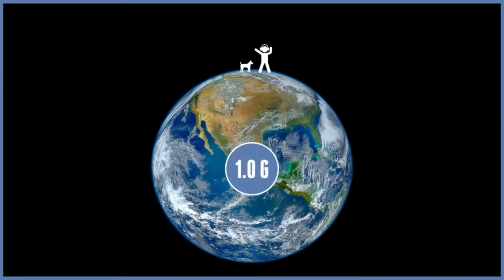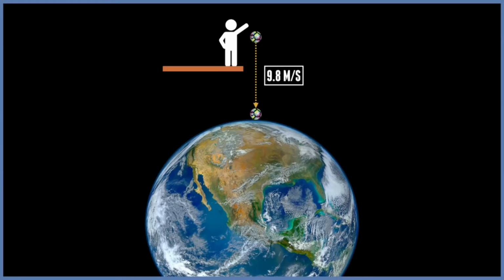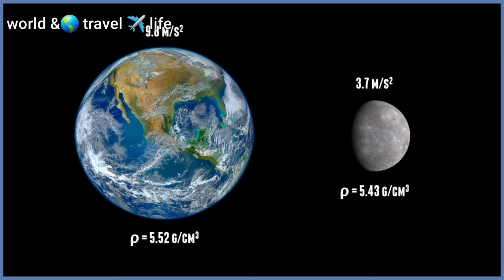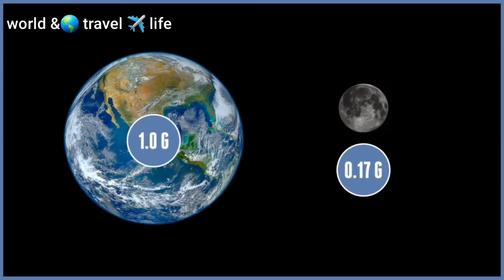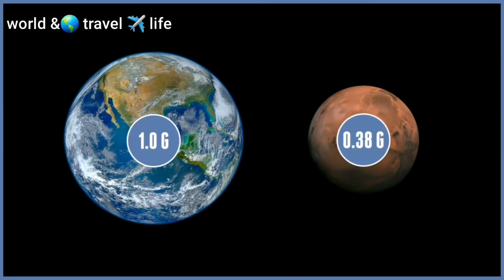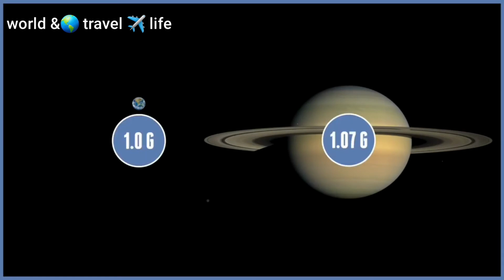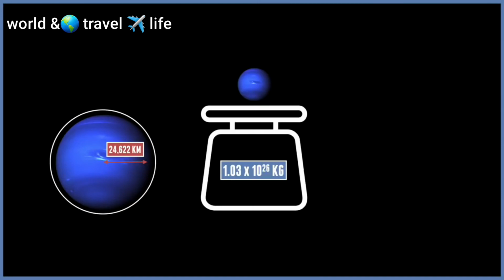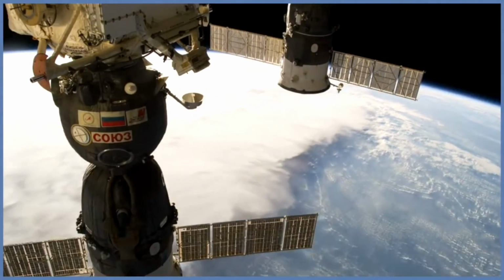Astronomy And Planet gravity world and earth travel life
In physics, gravity (from Latin gravitas 'weight'[1]) is a fundamental interaction which causes mutual attraction between all things with mass or energy. Gravity is, by far, the weakest of the four fundamental interactions, approximately 1038 times weaker than the strong interaction, 1036 times weaker than the electromagnetic force and 1029 times weaker than the weak interaction. As a result, it has no significant influence at the level of subatomic particles.[2] However, gravity is the most significant interaction between objects at the macroscopic scale, and it determines the motion of planets, stars, galaxies, and even light.

On Earth, gravity gives weight to physical objects, and the Moon's gravity causes tides in the oceans. Gravity also has many important biological functions, helping to guide the growth of plants through the process of gravitropism and influencing the circulation of fluids in multicellular organisms. Investigation into the effects of weightlessness has shown that gravity may play a role in immune system function and cell differentiation within the human body.
The gravitational attraction between the original gaseous matter in the Universe allowed it to coalesce and form stars which eventually condensed into galaxies, so gravity is responsible for many of the large-scale structures in the Universe. Gravity has an infinite range, although its effects become weaker as objects get farther away.
Gravity is most accurately described by the general theory of relativity (proposed by Albert Einstein in 1915), which describes gravity not as a force, but as the curvature of spacetime, caused by the uneven distribution of mass, and causing masses to move along geodesic lines. The most extreme example of this curvature of spacetime is a black hole, from which nothing—not even light—can escape once past the black hole's event horizon.[3] However, for most applications, gravity is well approximated by Newton's law of universal gravitation, which describes gravity as a force causing any two bodies to be attracted toward each other, with magnitude proportional to the product of their masses and inversely proportional to the square of the distance between them:

{\displaystyle F=G{\frac {m_{1}m_{2}}{r^{2}}},}

where F is the force, m1 and m2 are the masses of the objects interacting, r is the distance between the centers of the masses and G is the gravitational constant.
Current models of particle physics imply that the earliest instance of gravity in the Universe, possibly in the form of quantum gravity, supergravity or a gravitational singularity, along with ordinary space and time, developed during the Planck epoch (up to 10−43 seconds after the birth of the Universe), possibly from a primeval state, such as a false vacuum, quantum vacuum or virtual particle, in a currently unknown manner.[4] Scientists are currently working to develop a theory of gravity consistent with quantum mechanics, a quantum gravity theory, which would allow gravity to be united in a common mathematical framework (a theory of everything) with the other three fundamental interactions of physics.